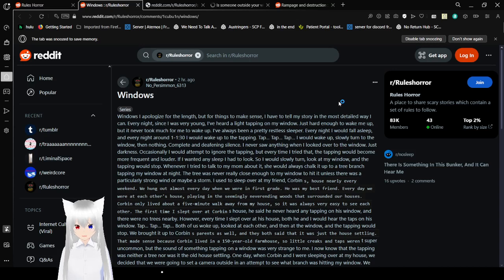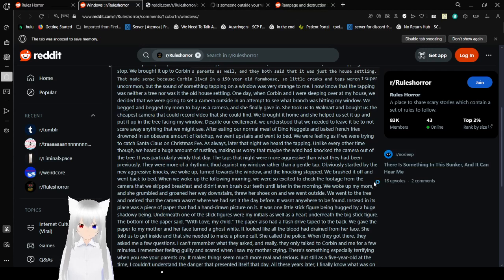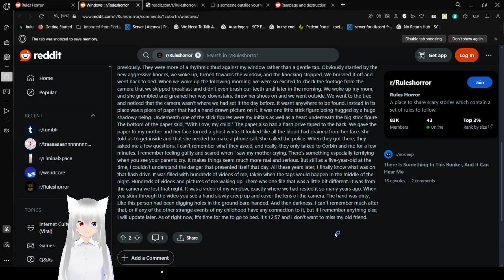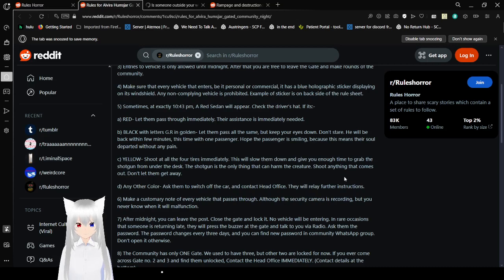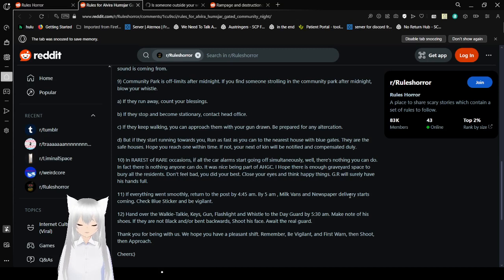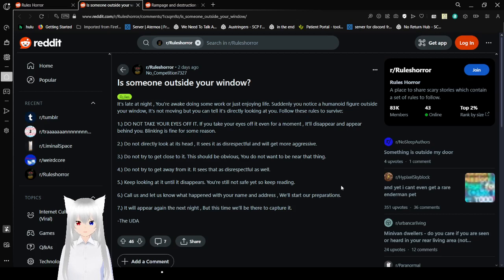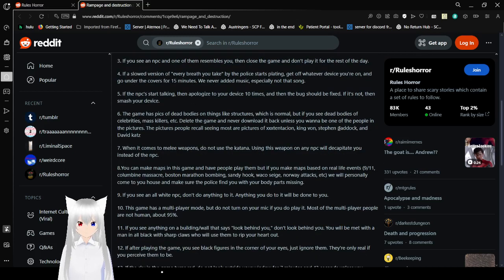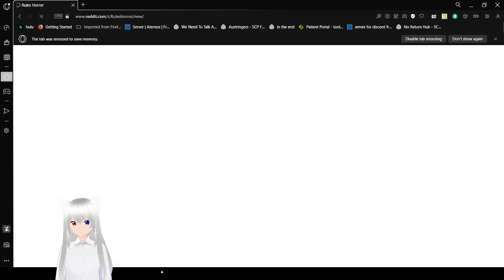Haku reads some rules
I've missed this tbh... even tho the first one was in the wrong subreddit and the last one was a bit edgier than expected